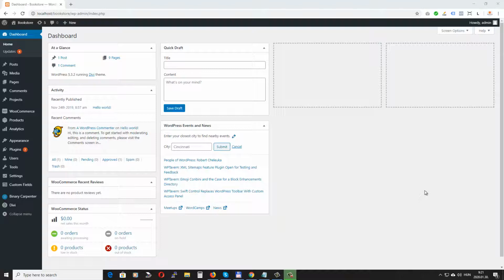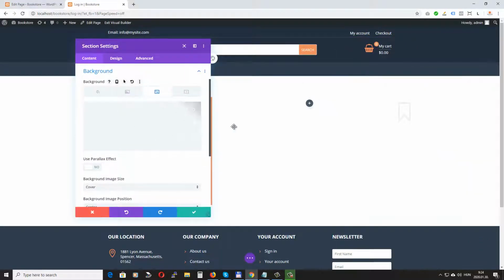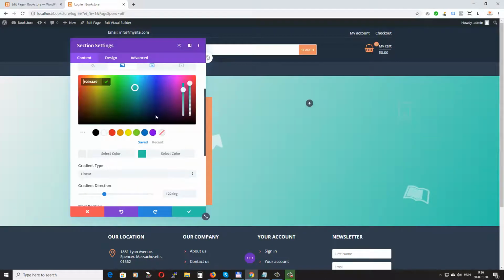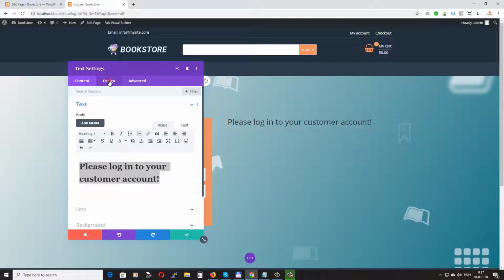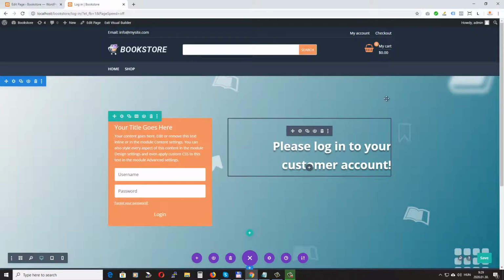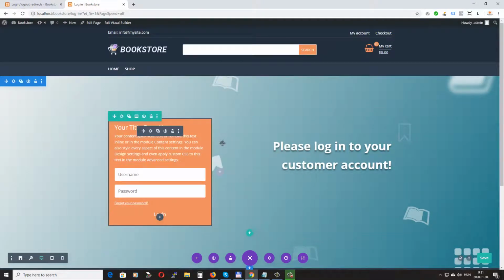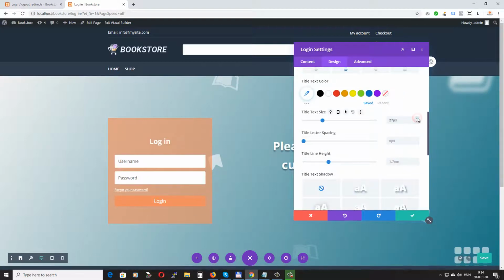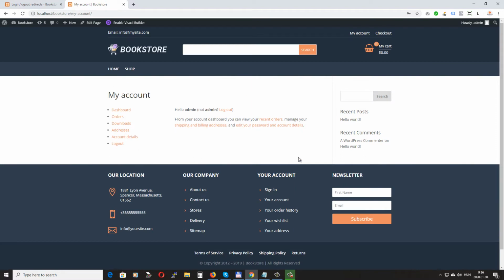How to Build a Webshop with Divi - Part 12 - Custom login page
This is the 12th part of our webshop building tutorial series where we will build a fully functional, modern website with WordPress and the Divi theme.

In this part we will build a custom login page using the Divi builder and we will redirect users to the my account page of the webshop.